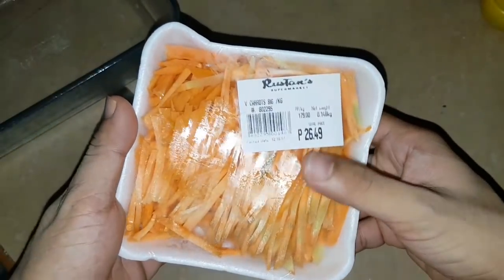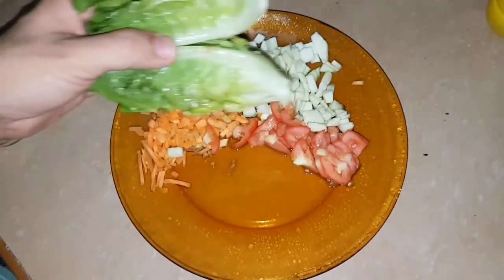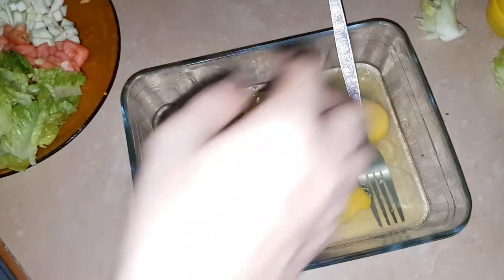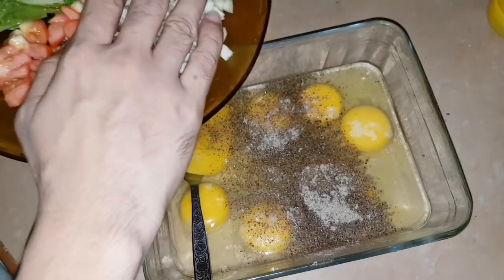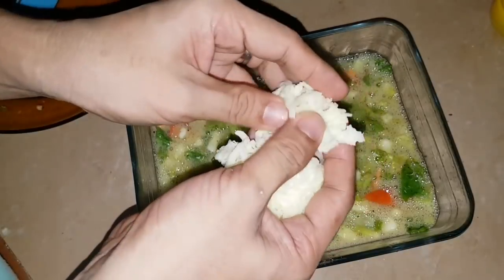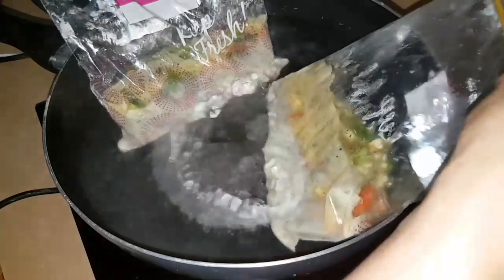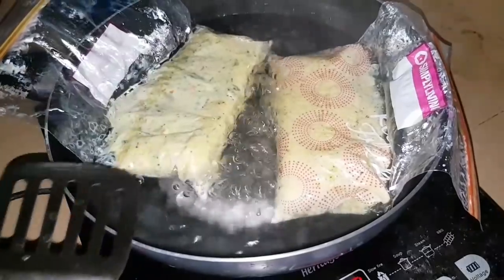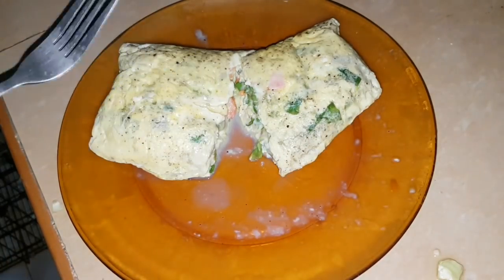FILIPINO KETO: NEW RECIPE!! OMELETTE IN A BAG PERFECT FOR KETO. VLOGMAS DAY 19